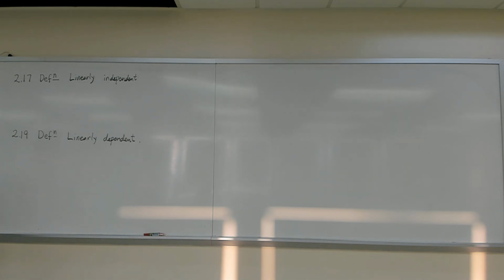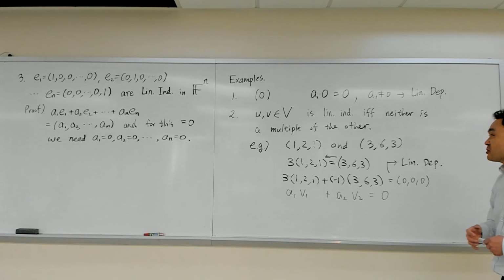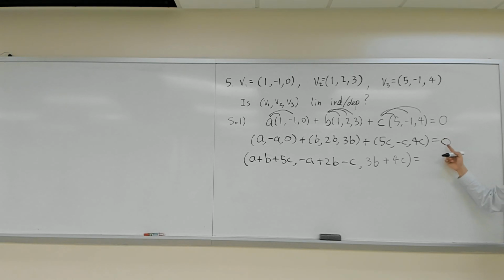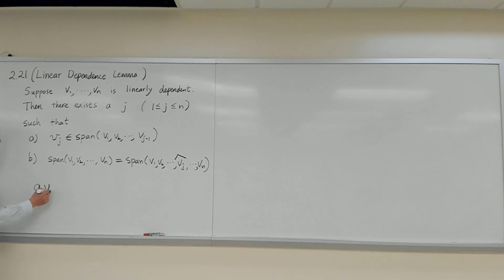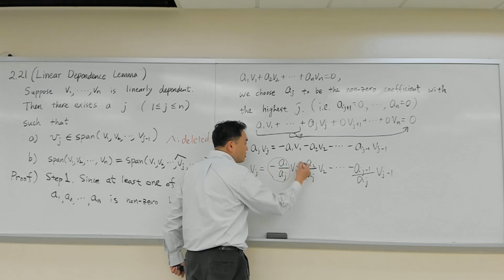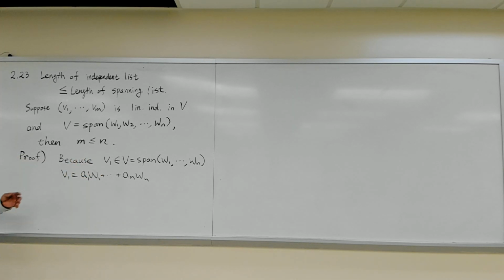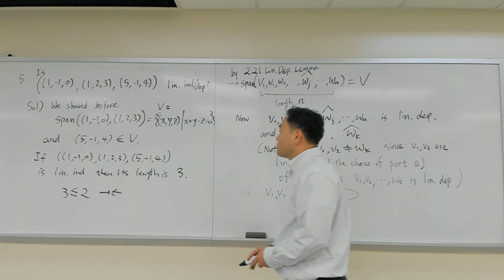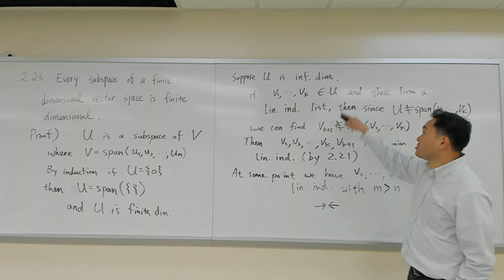Linear independence in a vector space